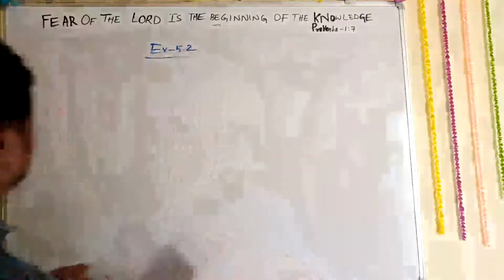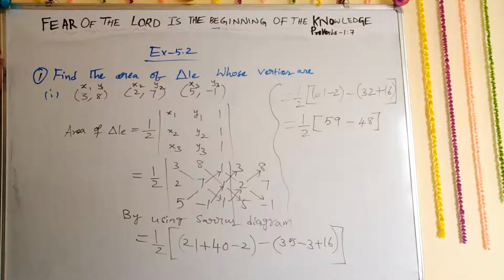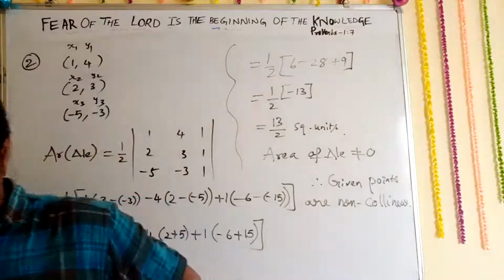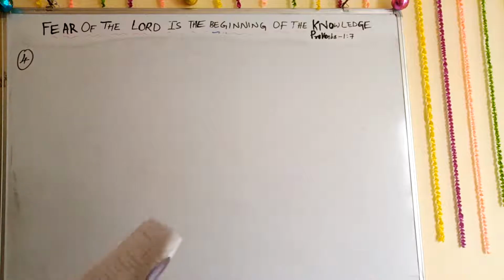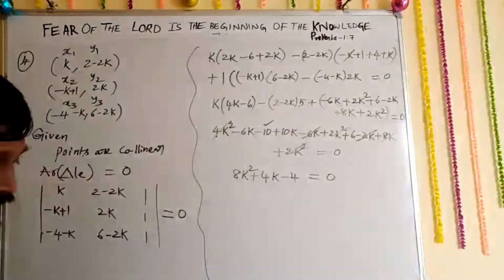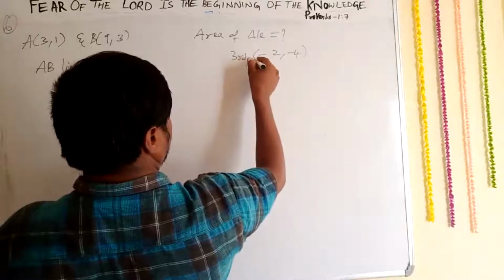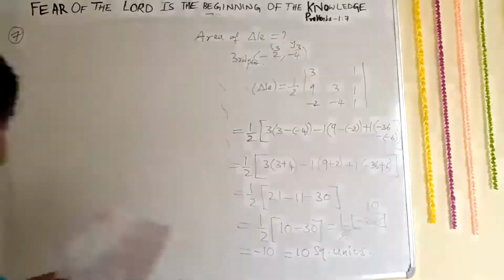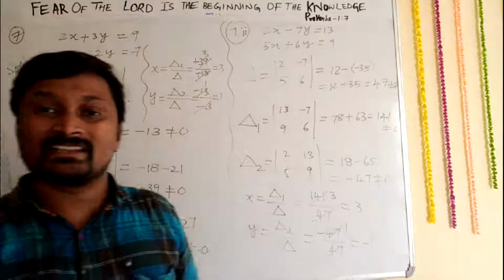Live Streaming on Ch5: Inverse of a Matrix and Linear Equations/Class: XII/ Mathematics/Part-VI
In this session we are going to discuss Recapitulation of
1.Singular Matrix
2.Non-singular Matrix
3.Adjoint of a Square Matrix
4. Inverse Of a Matrix
5. Applications of Determinants
(i) Area of Triangle
(ii) Condition of collinearity of 3 points
(iii) Equation of line passing through two points
6. Solution of system of linear equations
 7. Cramer's Rule
(i) Solution of system of linear equations of two variables
 (ii) Solution of system of linear equations of three variables
8. Matrix Method
9. Exercise-5.2(1-5) Solutions
12.